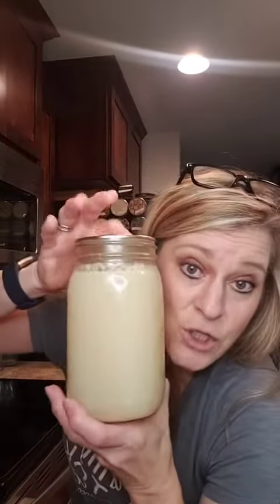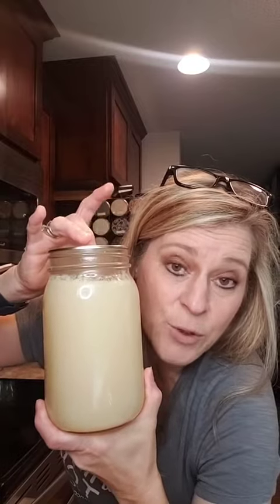The Easiest Way to Make Bone Broth IMHO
great question and this is how I do it. everyone does it differently but this works for me in my world. 🥰 blame my man for not letting me edit it.